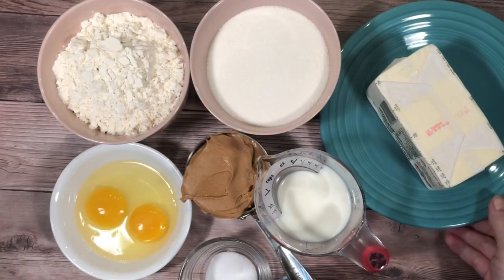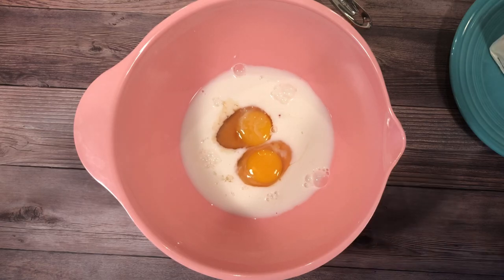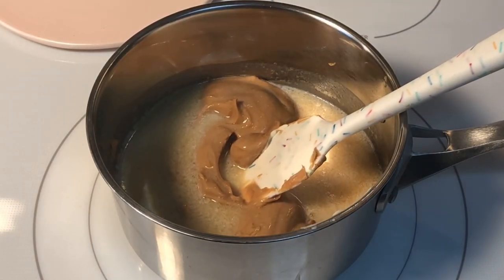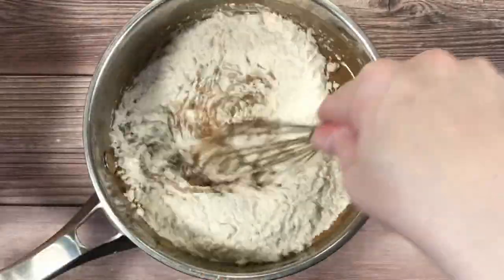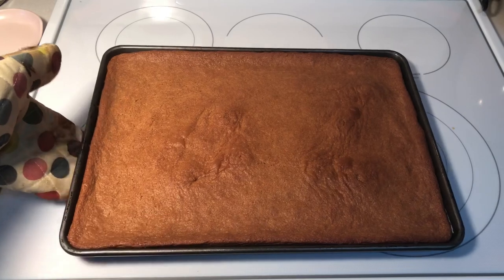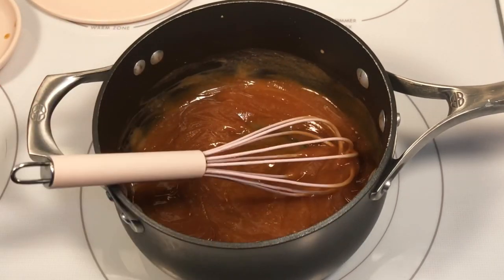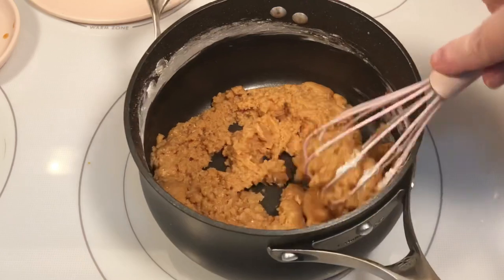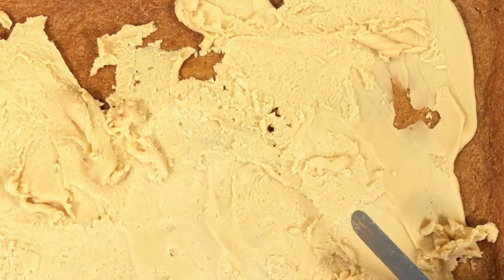How to Make Frosted Peanut Butter Bars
Thanks for stopping by my channel to check out this easy and delicious recipe for Frosted Peanut Butter Bars! Maybe you’ll have better luck than I did! 😀

You’ll need:
2 cups flour
2 cups sugar
2 large eggs, beaten
1 ½ cup peanut butter, divided
1 ½ cups (3 sticks) unsalted butter, softened
½ cup milk + 2 tablespoons, divided
1 teaspoon baking soda
1 teaspoon vanilla extract
1 teaspoon salt
4 cups powdered sugar